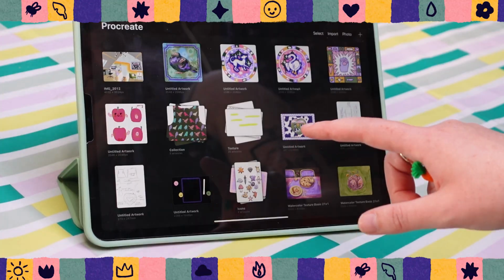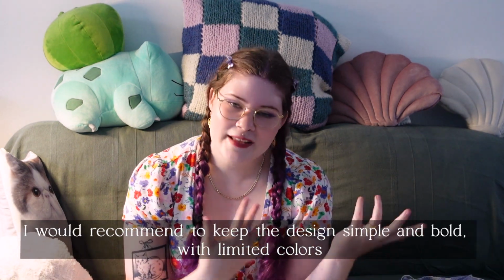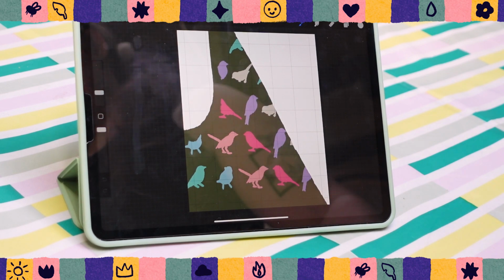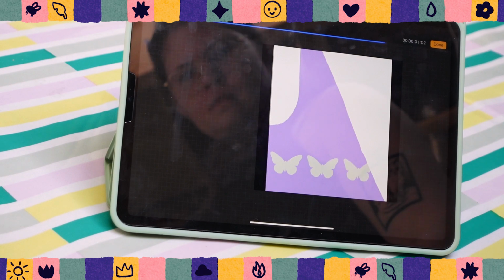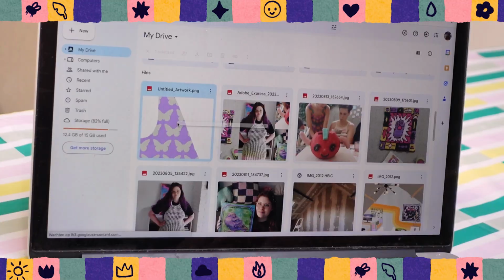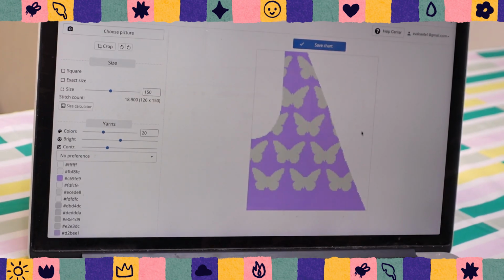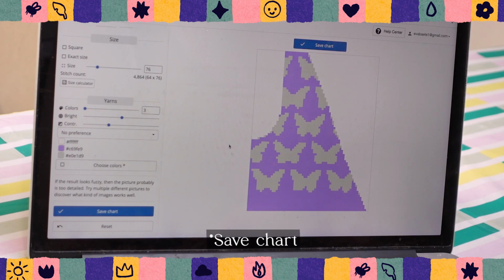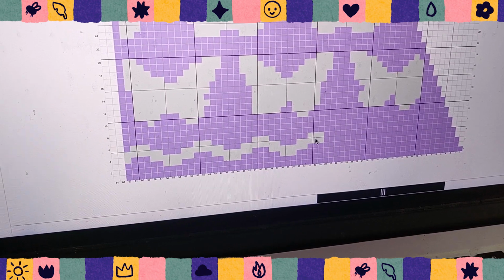How to Make YOUR OWN TAPESTRY (clothing) Design ✸ CROCHETING 101 🧸🧶💜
In this video I explain to you how you can design, import and read your very own tapestry crochet design. If you have any questions, please comment them! I hope it helps :)